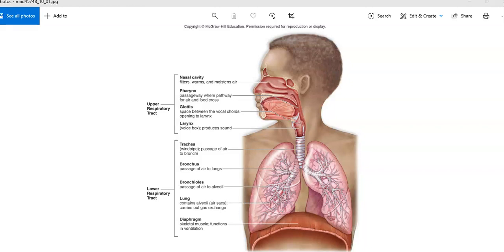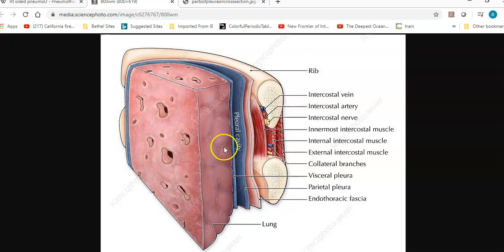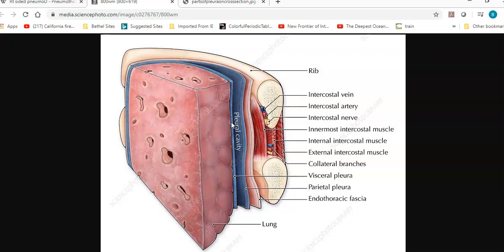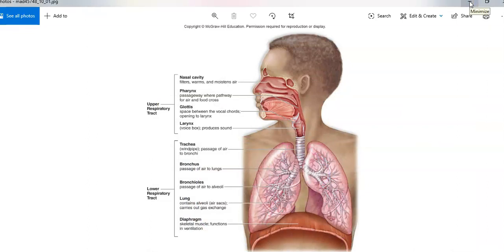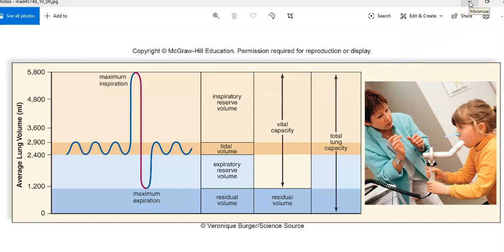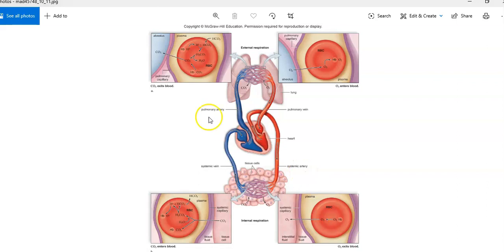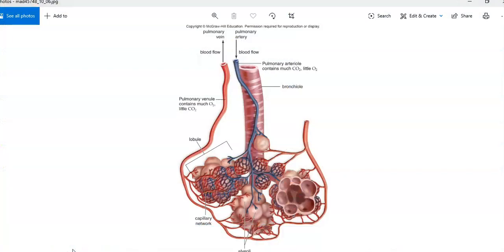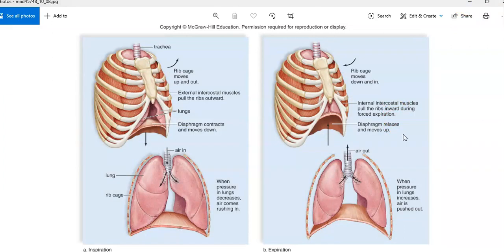Respiratory system video lecture 2